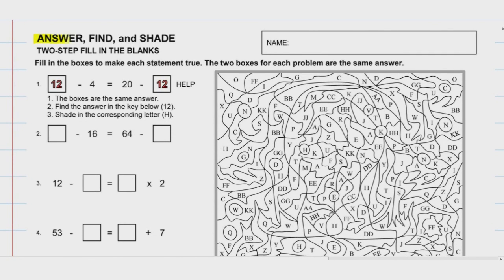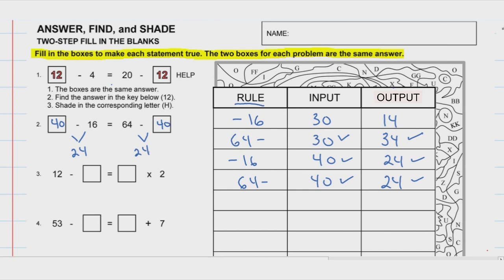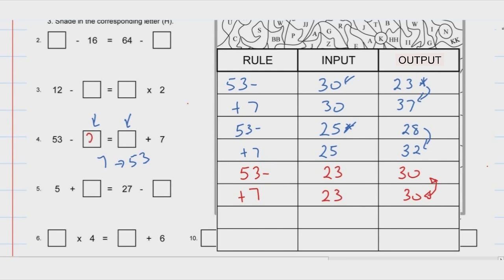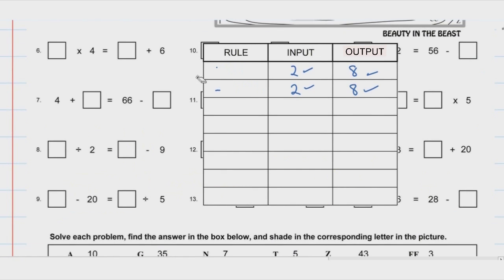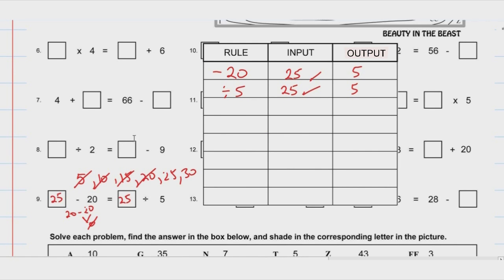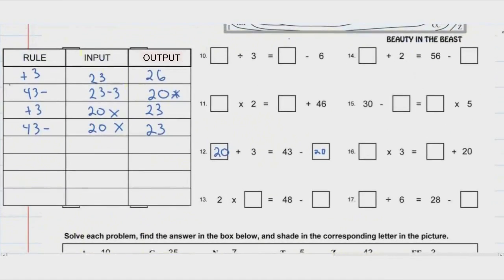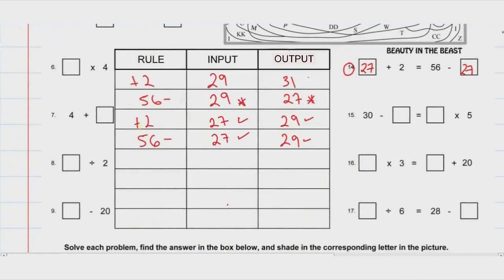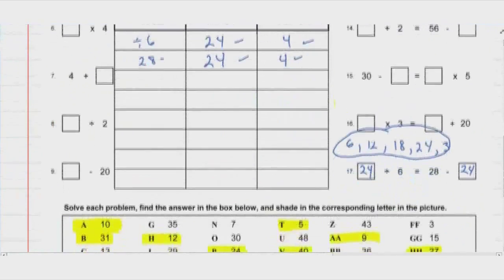Video for Two-Step Fill in the Blanks Worksheet (Level 1)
This video goes with the TWO STEP FILL IN THE BLANKS, LEVEL 1 - Answer, Find, and Shade Worksheet located at mathcrush.com in the Math Art and Algebra Section.